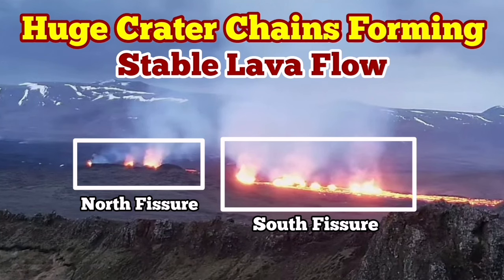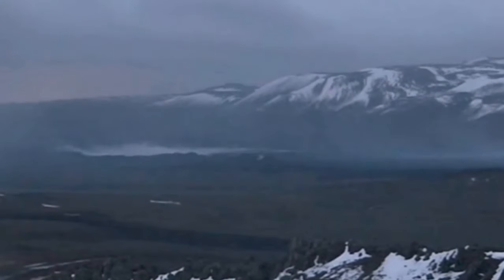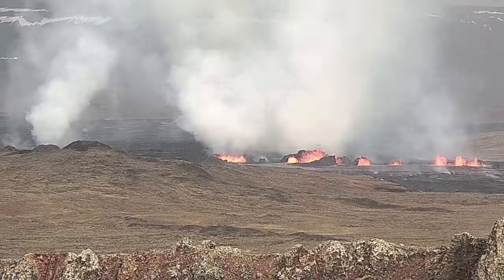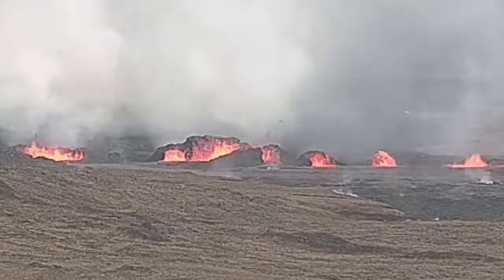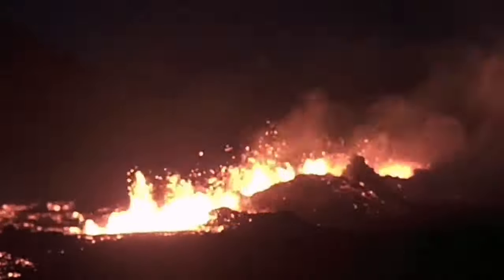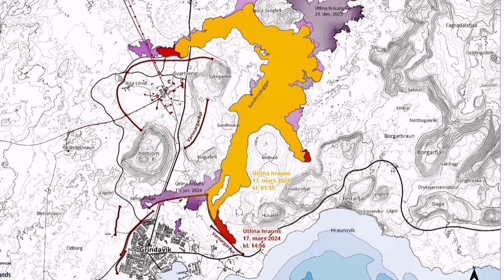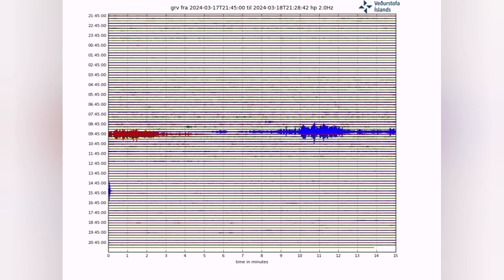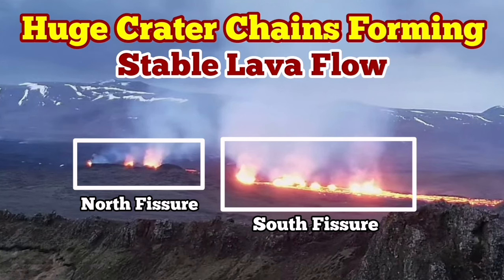Huge Crater Chains Forming, Wall Collapse & Lava Caves, Iceland Sundhnúka Volcano Fissure Eruption